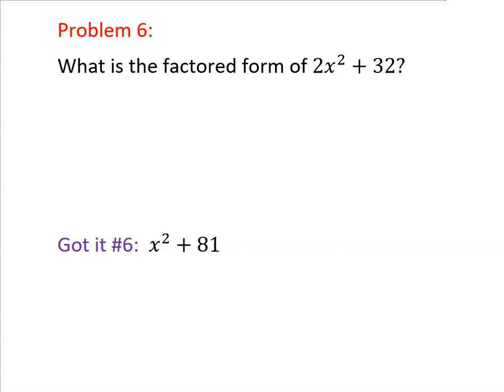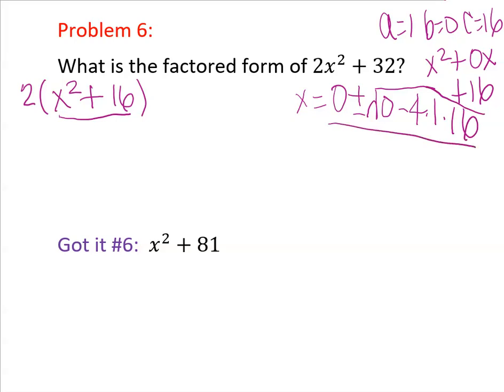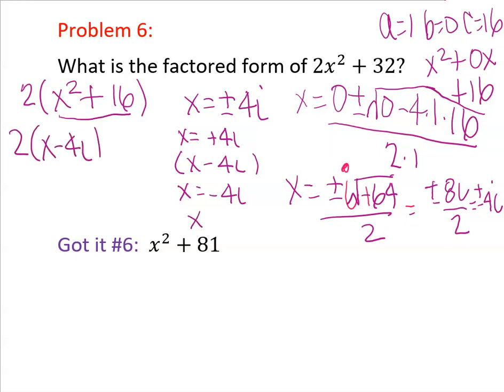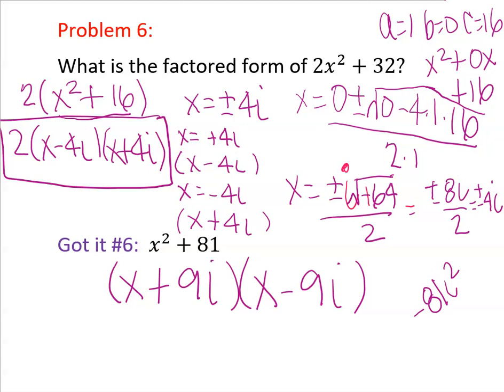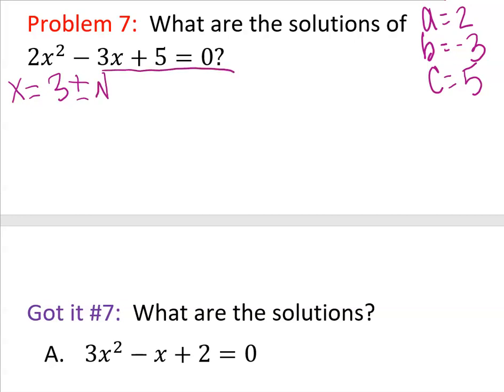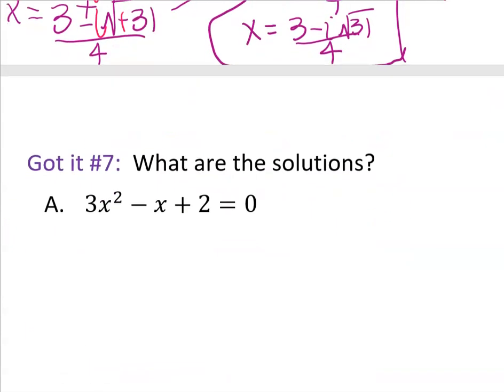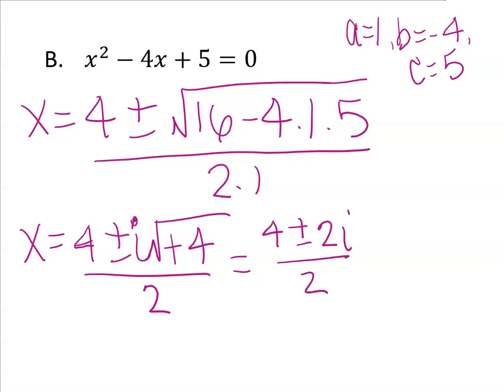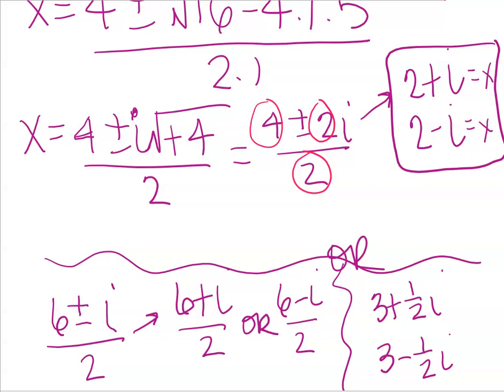Adv Alg.Alg 2 4.8B